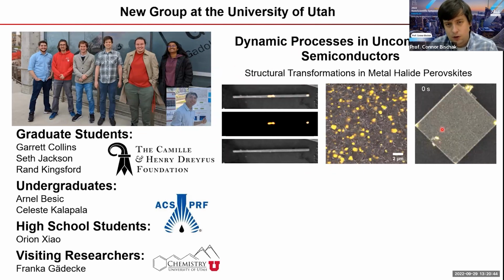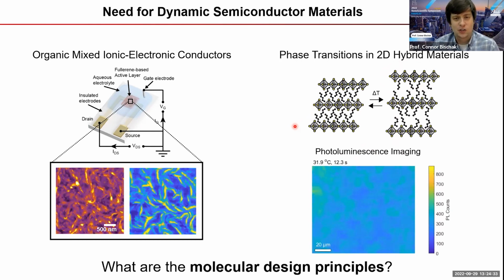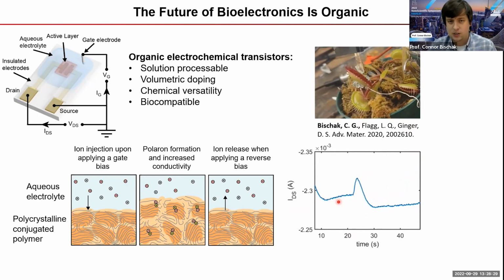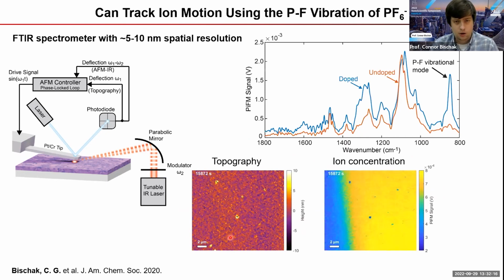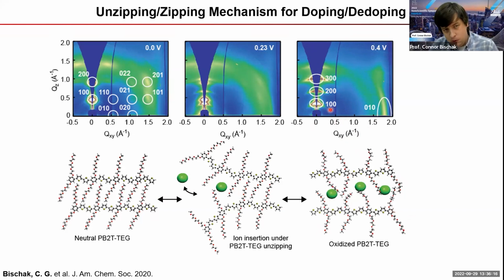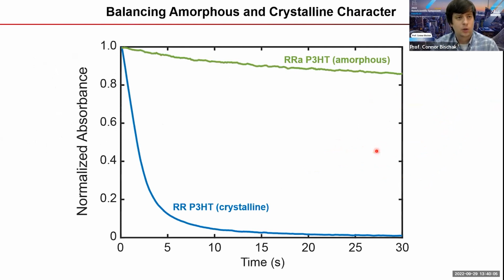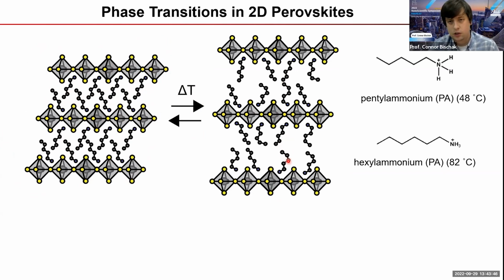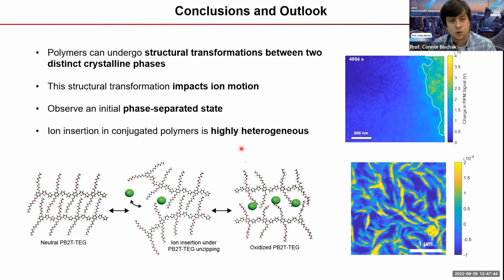Mapping Dynamic Processes in Energy Materials with PiFM | 2022 NSS Americas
2022 NANOscientific Symposium Americas
The 2022 NanoScientific Symposium Americas (NSS Americas) - Connecting the Nanomaterials Community, held a 1-day virtual event that features experts in the nanomaterials community. NanoScientific Symposium focuses on sharing, exchanging, and exploring new advances in nanomaterials applications. This event also emphasizes the growing importance of nanotechnology in many fields, including surface science, organic chemistry, molecular biology, semiconductor physics, and micro-manufacturing.
Expand your insight through the NanoScientific Symposium.

- Subject: Mapping Dynamic Processes in Energy Materials with Photoinduced Force Microscopy (PiFM)
- Speaker: Prof. Connor G. Bischack